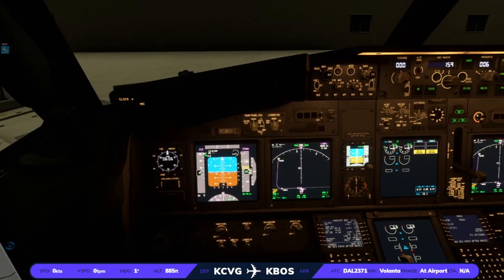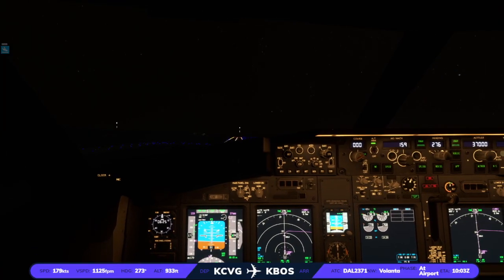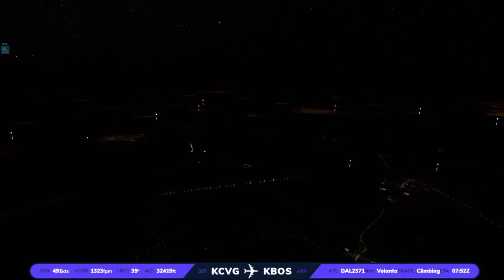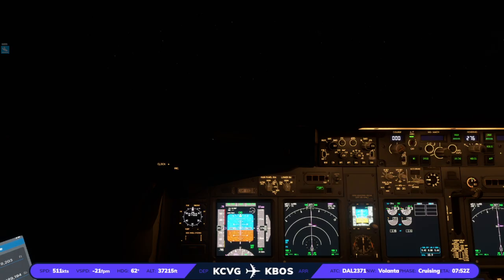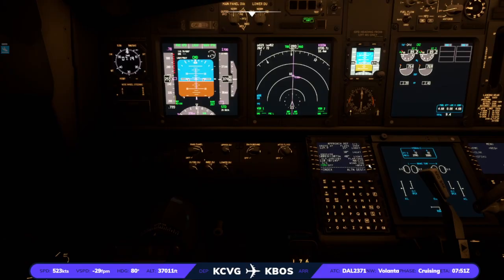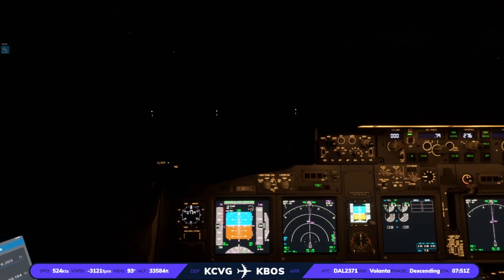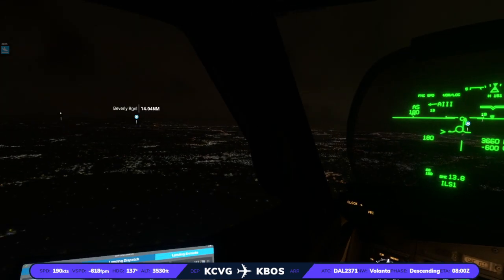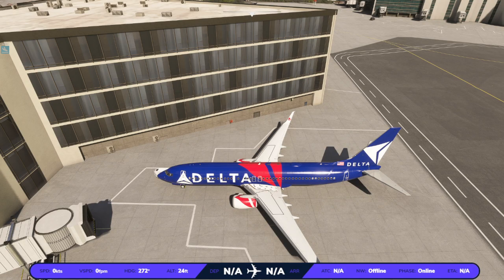(VATSIM) Delta Hub Tour Leg 5- KCVG to KBOS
Fourth flight in a series that will visit every Delta Airlines hub and focus city with a single airframe, the Concept Boeing 737-800.
Specs:
CPU: Core i7-7800X
GPU: RTX 4080 SUPER